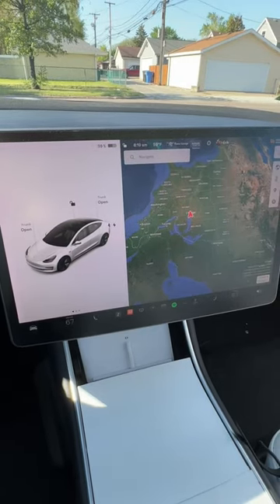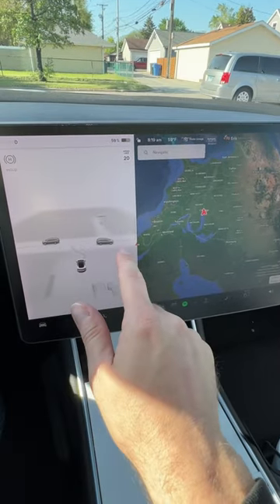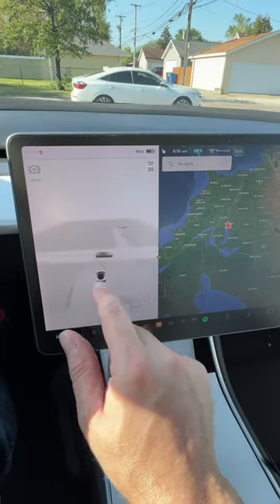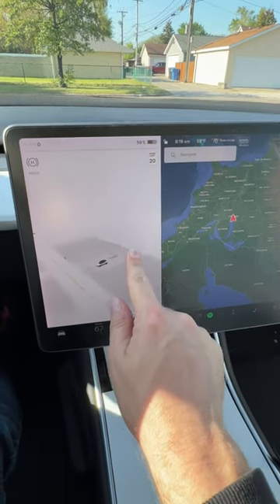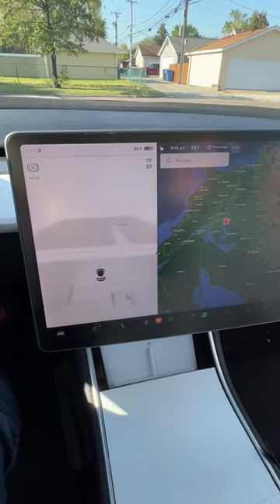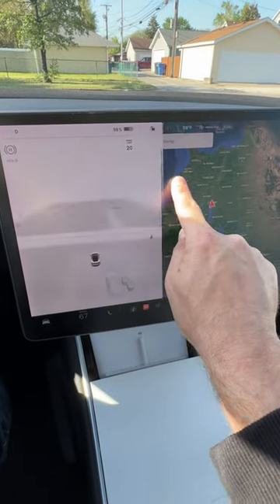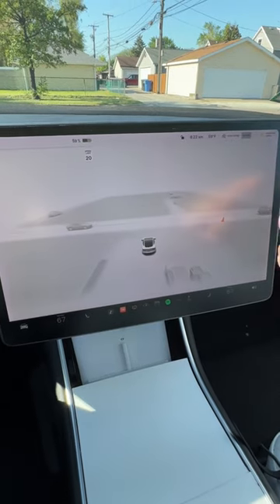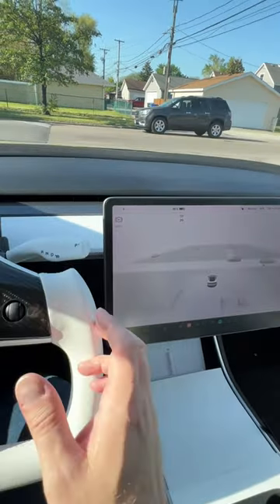Tesla Full Screen FSD Visualization! 📺🚦tesla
If you have FSD on your Tesla, this is how you get full screen visualization!